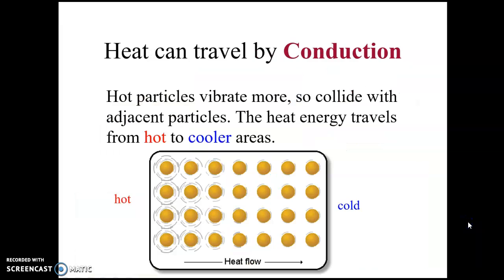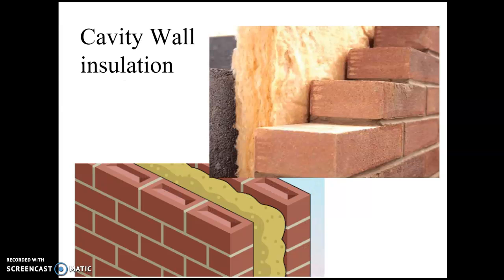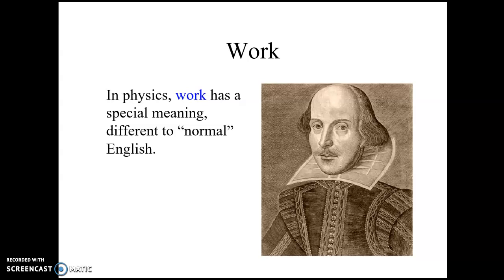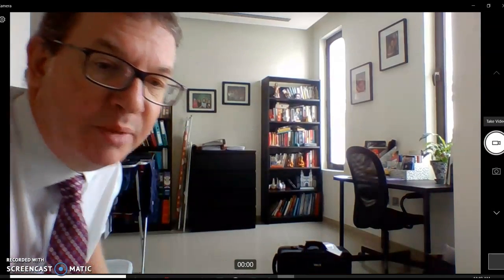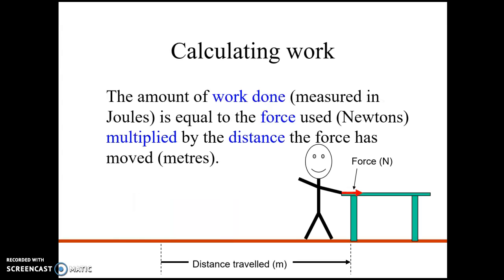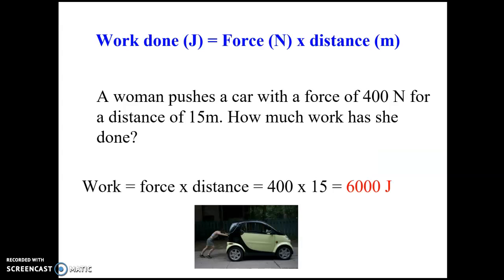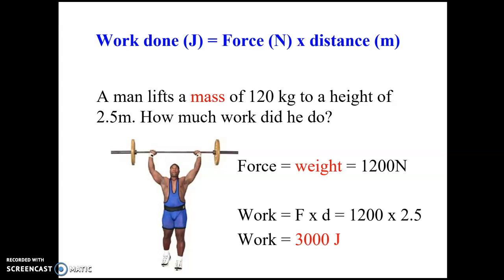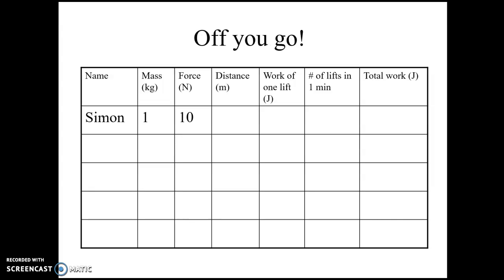4 Energy Resources and energy transfer Lesson 7 WORK